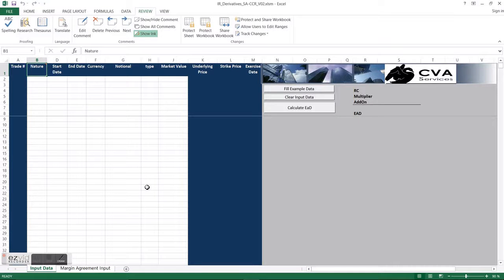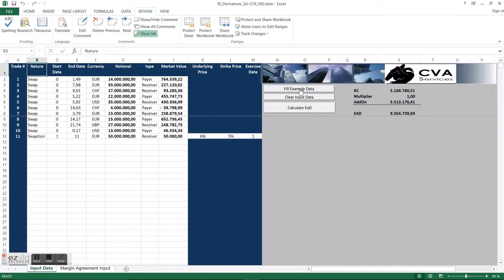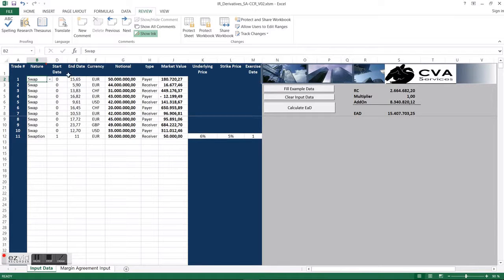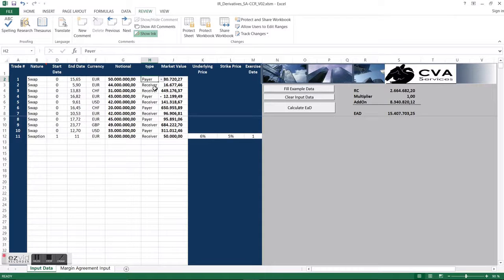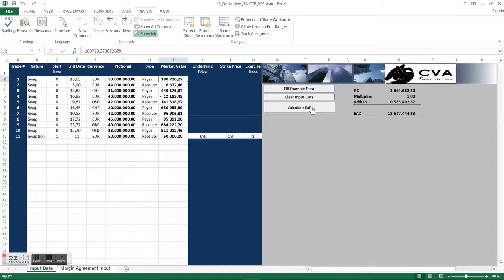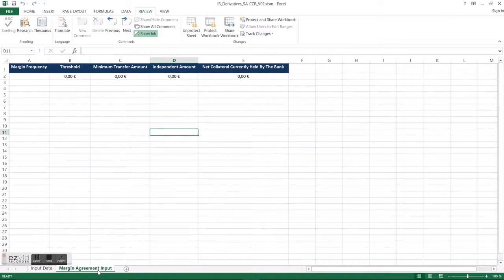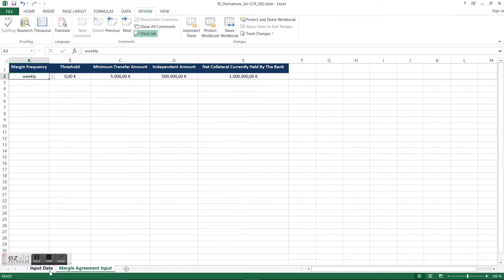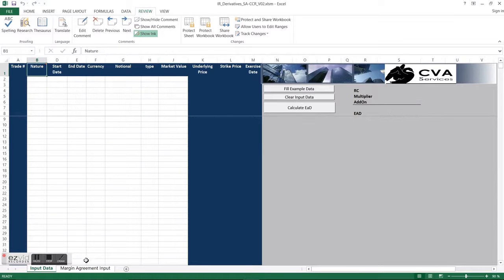SA CCR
demo for the SA-CCR (credit exposure for derivatives) calculation